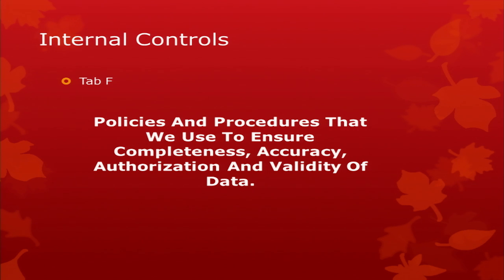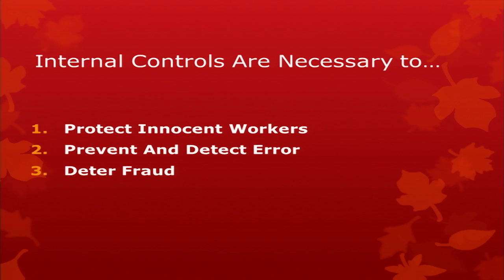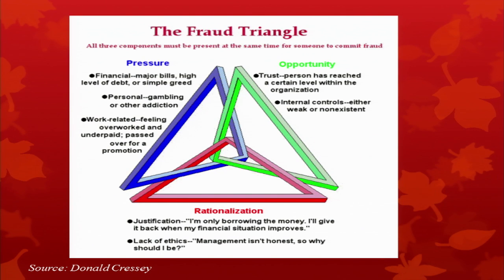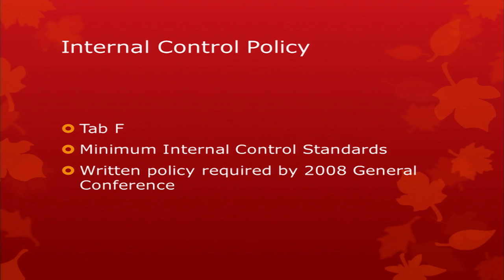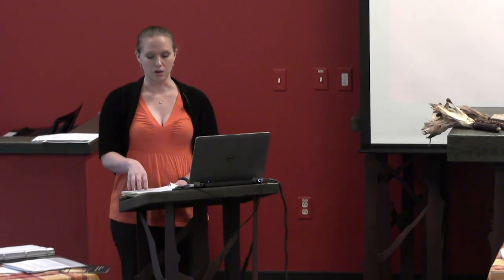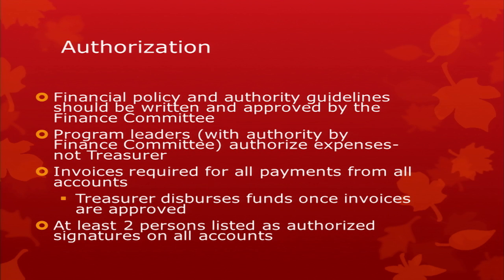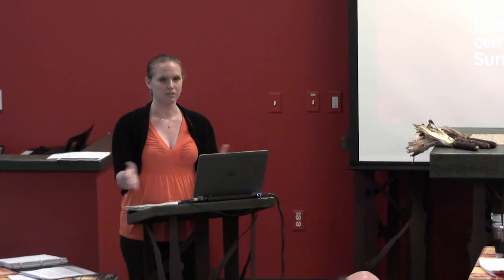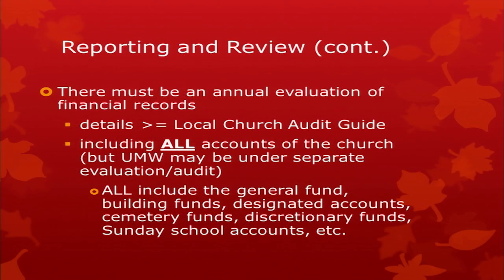Treasurer Training - Part 2 - Local Church Audits